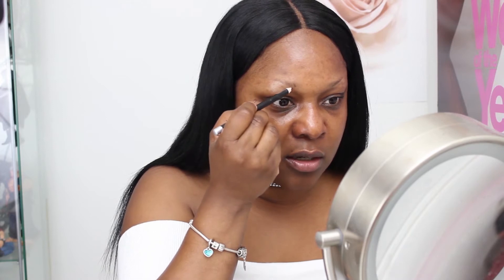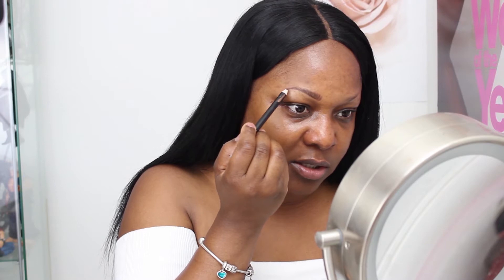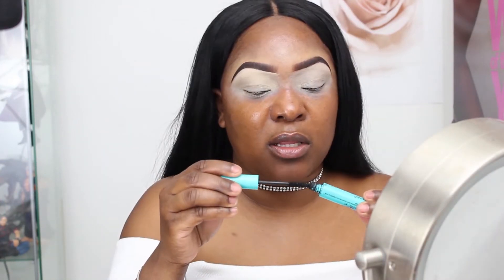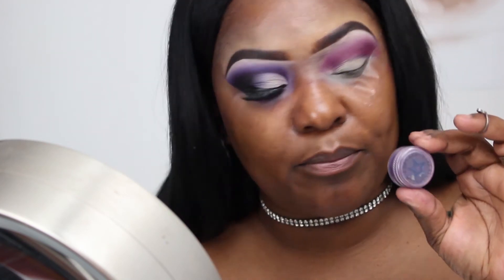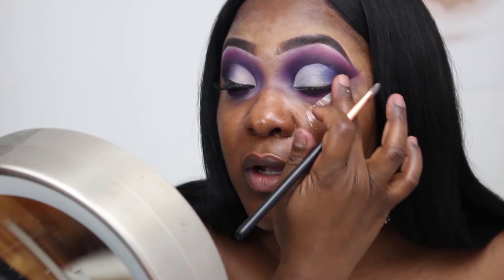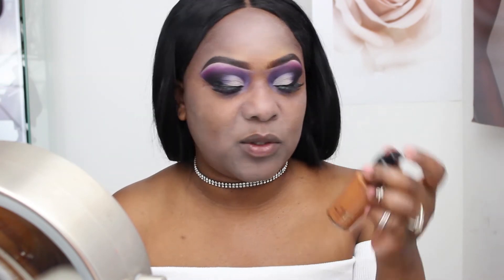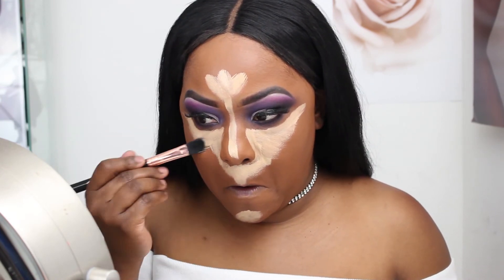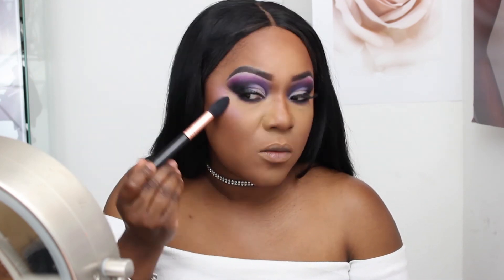How to | Cut Crease for Hooded Eyes + Nude Lips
In the video I will be showing you guys how to do A cut crease for hooded eyes, ENJOY xoxox.

PRODUCTS USED:

Eyes
Star Crush Mineral (Fatal Attraction)
Star Crush Mineral (Midnight In Paris)
Take Me To Brazil Palette (the black)
MacPot (soft Ochre Paint )
Airspun Powder
Colormatte Liquid linner (black)
Bay Lashes

Face
Elf Nourishing Cream
Airspun Powder
Covergirl Bronzer (Ebony)
Deviant Cosmetics Highlighters :
Gerard Cosmetics Slay All Day (Lavender)  / MAC PREP + PRIME

Lips
Gerard Cosmetics Lip Pencil ( Nude)